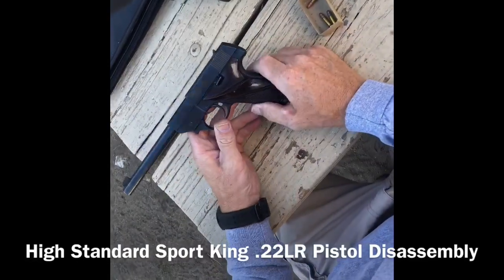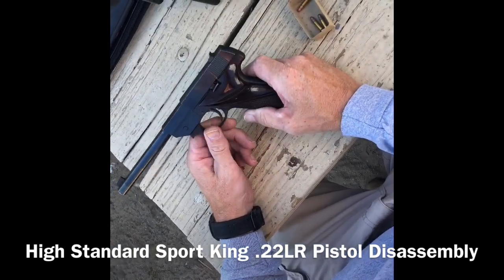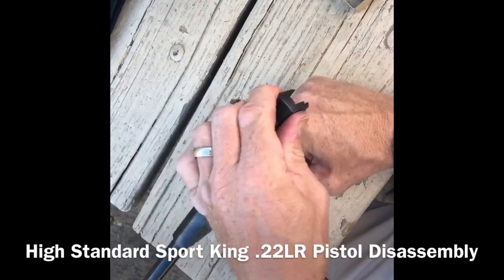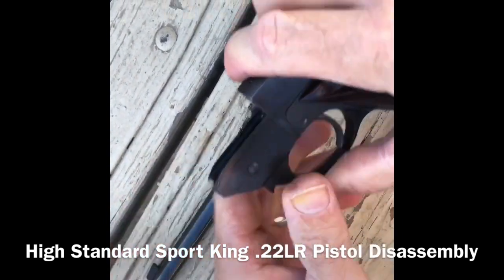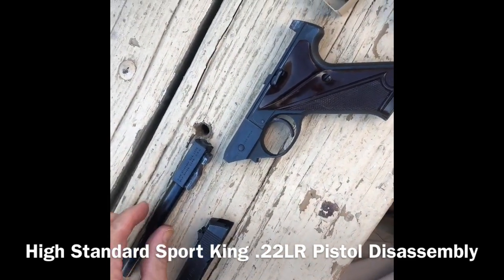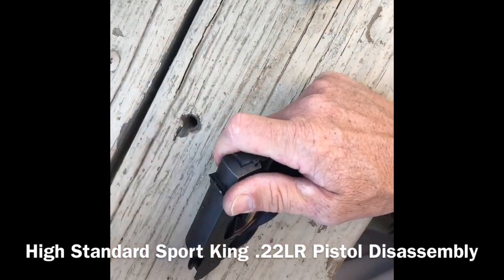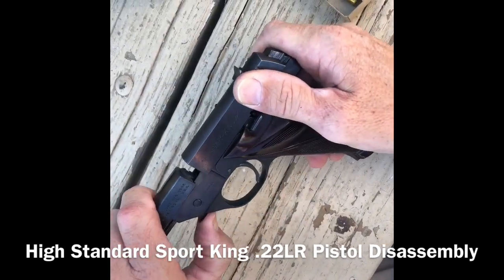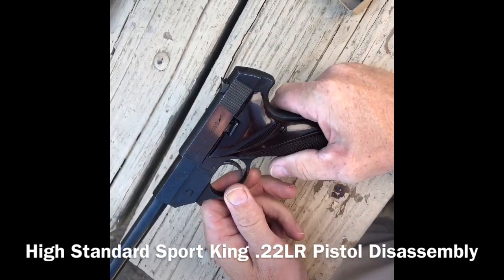High Standard Sport King .22LR Pistol Disassembly